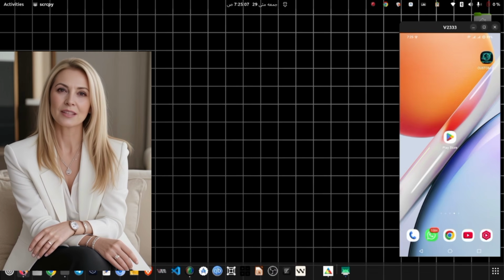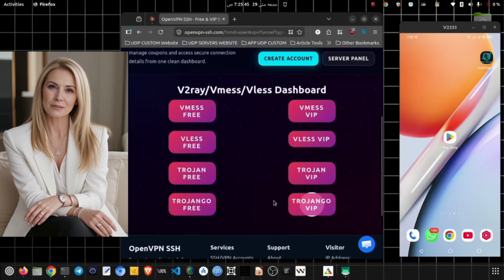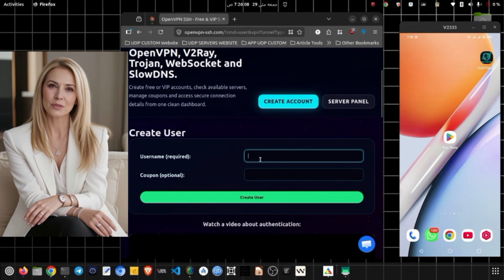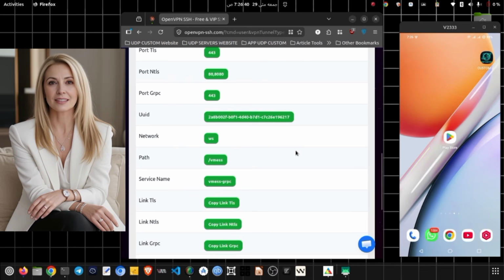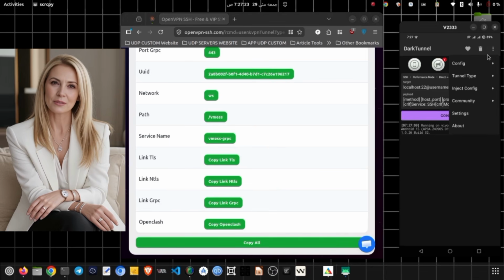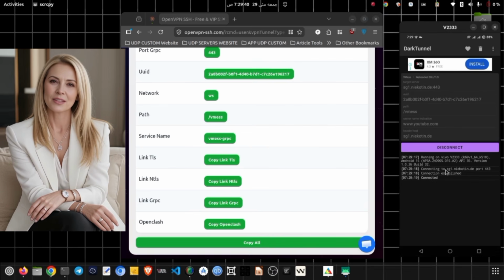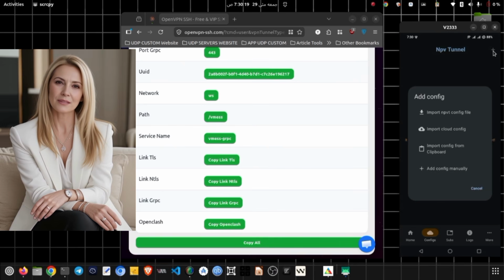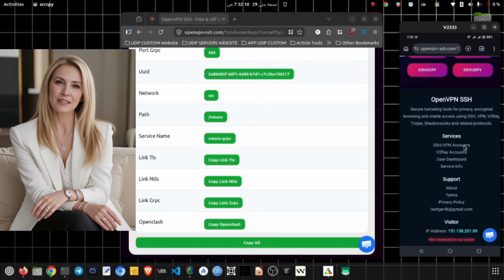How to create V2ray Config for Dark tunnel and NPV tunnel VPN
In this tutorial I will show you how to create a free V2Ray server from OpenVPN SSH website and configure it on both Dark Tunnel VPN and NPV Tunnel apps on your mobile phone. This is a complete step by step guide covering server creation, importing the vmess configuration via clipboard, and connecting on both VPN clients for secure and private browsing. Whether you want to bypass censorship, access blocked websites, or enhance your online privacy this video covers everything you need. Follow along and set up your own V2Ray tunnel in just a few minutes.

Steps covered in this video:
- Creating a free V2Ray Vmess account on OpenVPN SSH
- Selecting a server with available slots
- Copying the TLS vmess link configuration
- Installing and setting up Dark Tunnel VPN
- Importing V2Ray config via clipboard
- Installing and setting up NPV Tunnel
- Importing and connecting on both apps

Make sure the vmess link is copied to your clipboard before importing on each app. If the TLS config does not work try the NTLS or gRPC link instead.

   ▶️ 125tech.online

=== TAGS ===